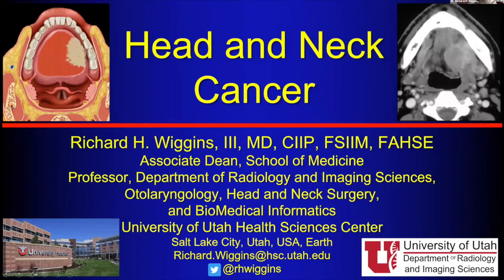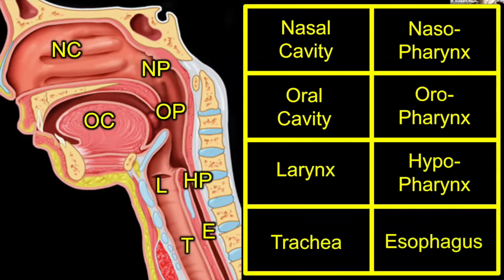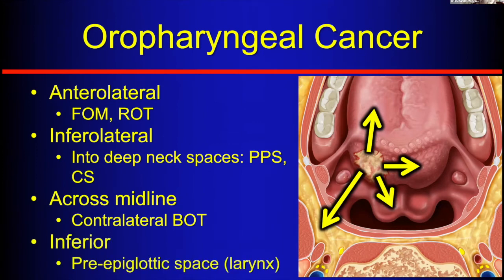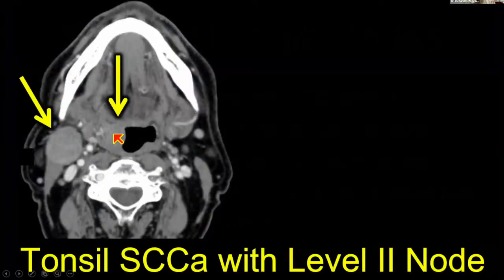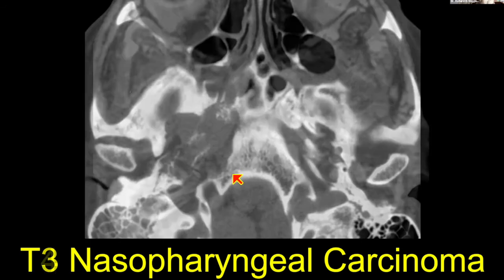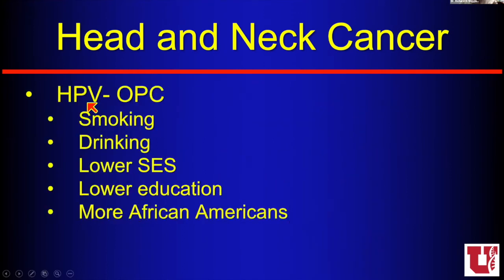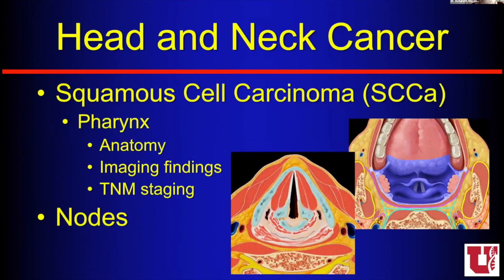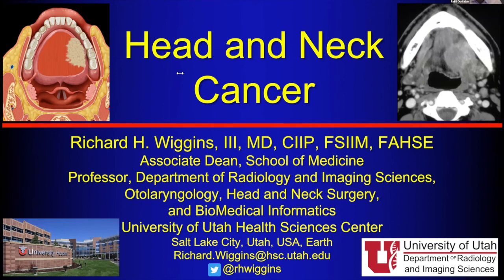Head and Neck Cancer Dr Wiggins